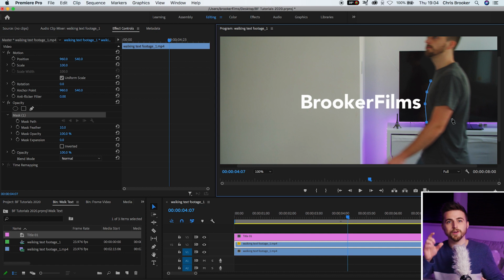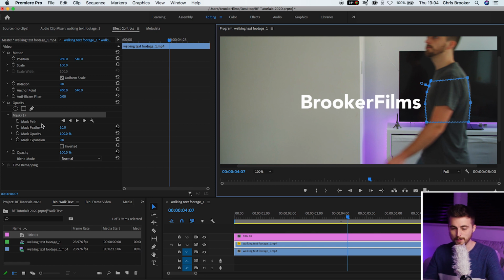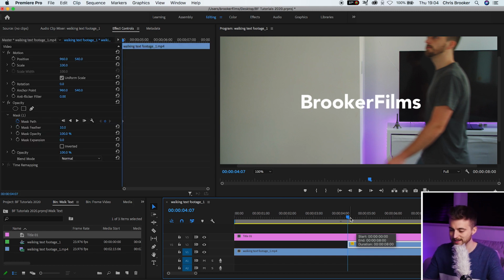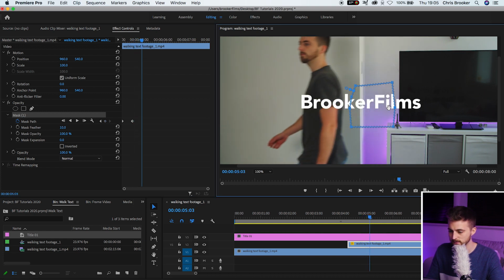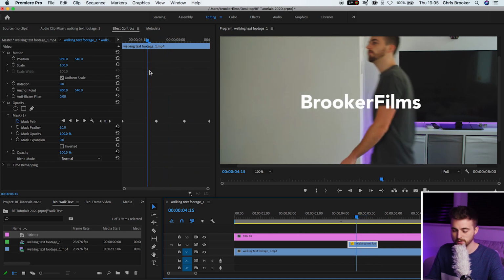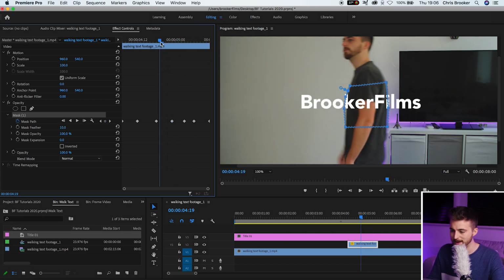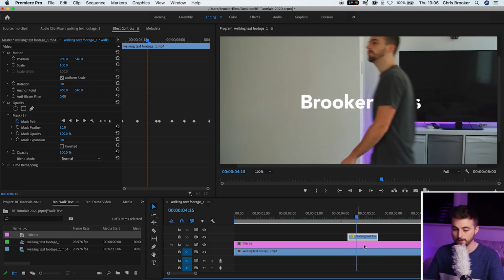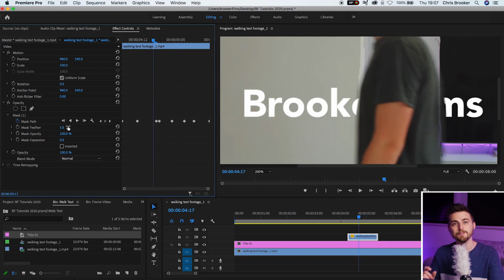Walk Infront of Text - Premiere Pro Tutorial